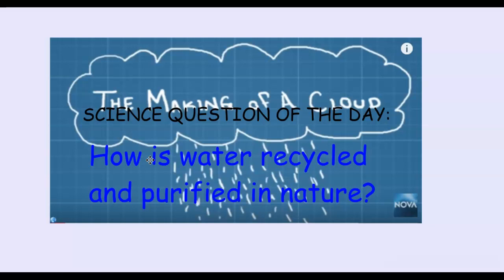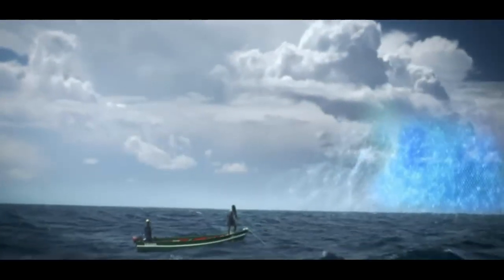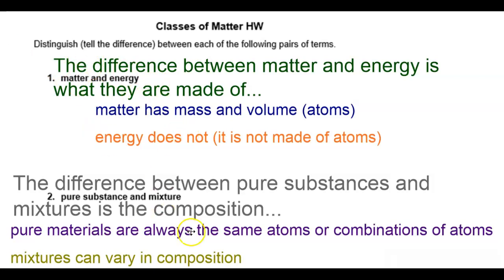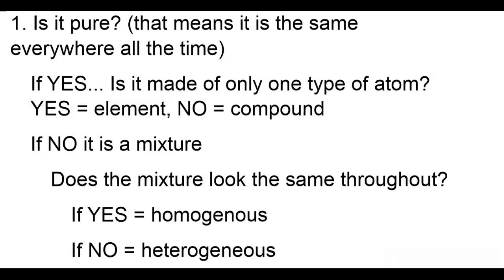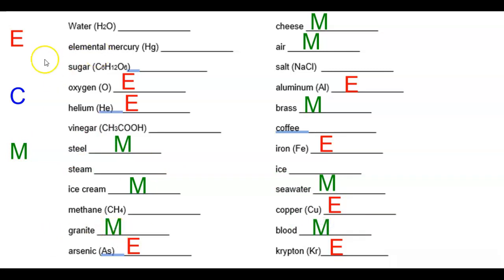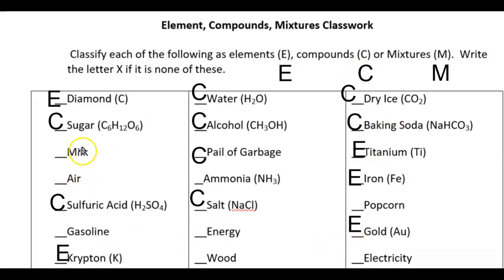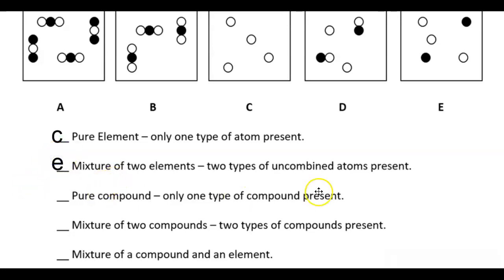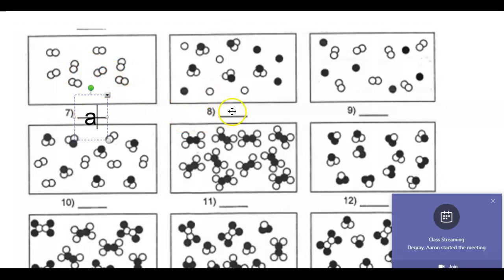Classification of Matter Quiz Review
review terms from classification of matter: element, compound, mixture